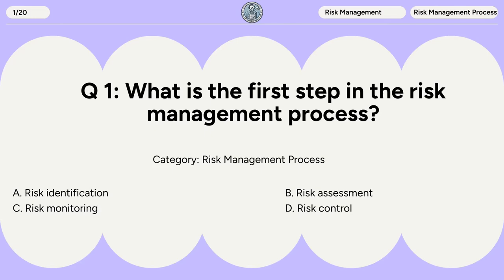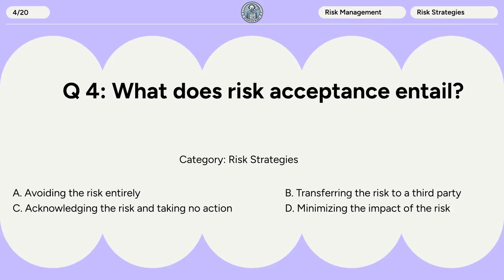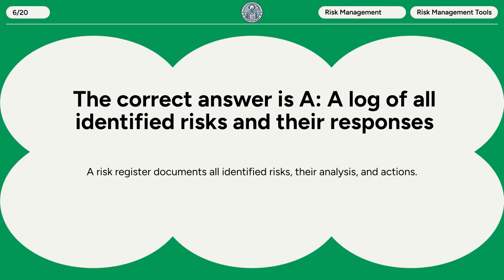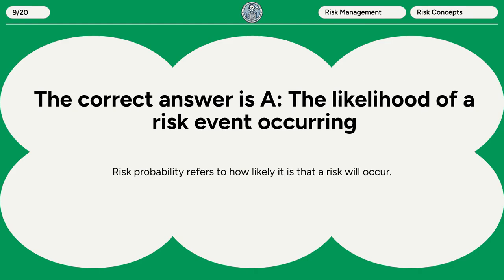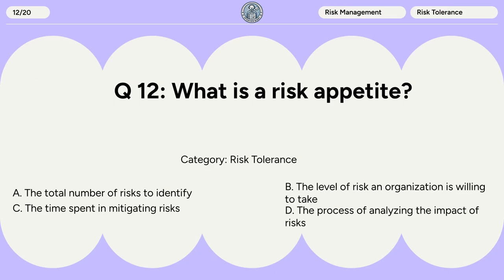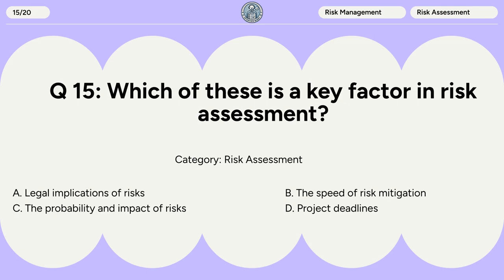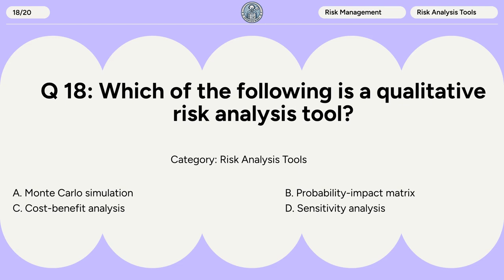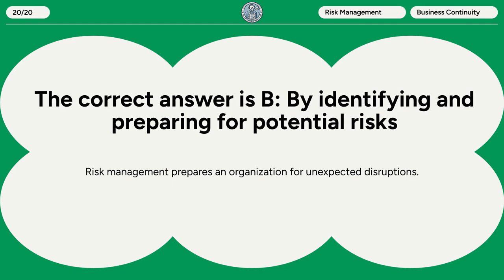Top 20 Risk Management Interview Questions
Master your next risk management interview with this detailed guide to the top 20 risk management interview questions and answers! Learn how to identify, assess, and mitigate risks, discuss frameworks, tools, and strategies, and demonstrate your expertise in managing uncertainty across projects and business environments. Perfect for professionals aiming to excel in risk management roles!